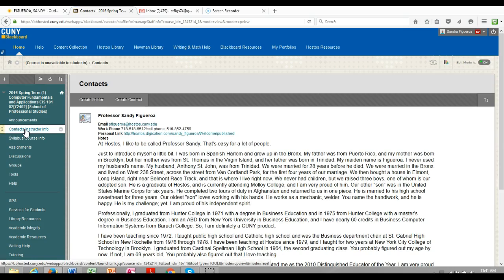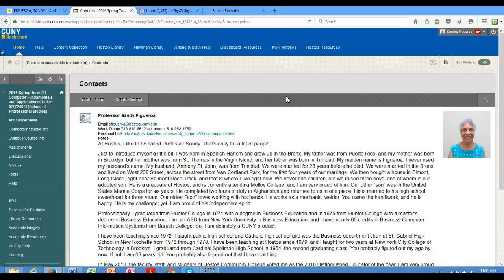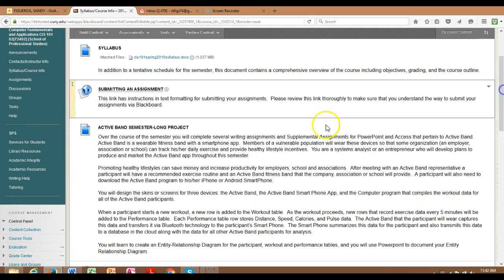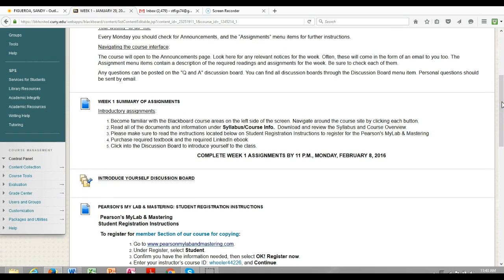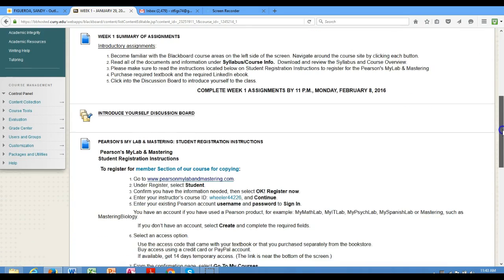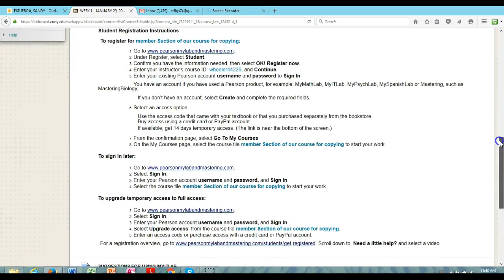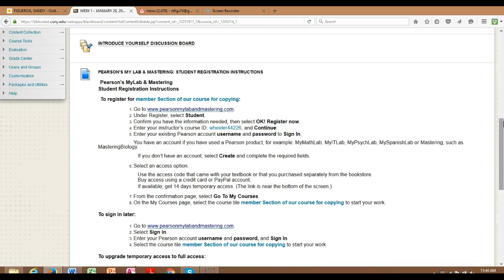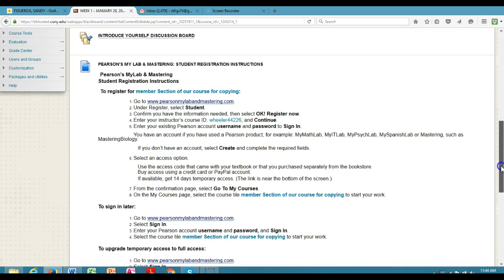CIS 101 SPRING 2016 WELCOME